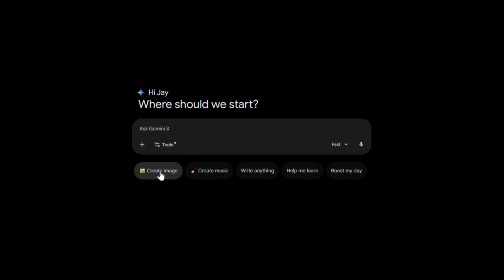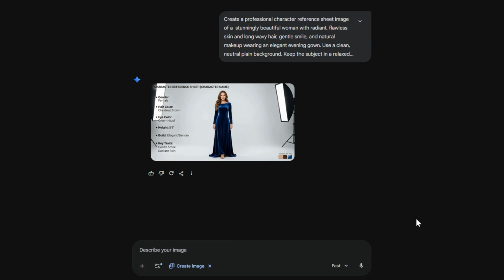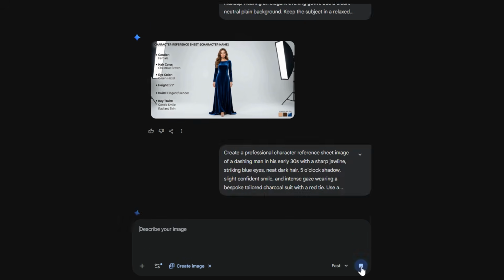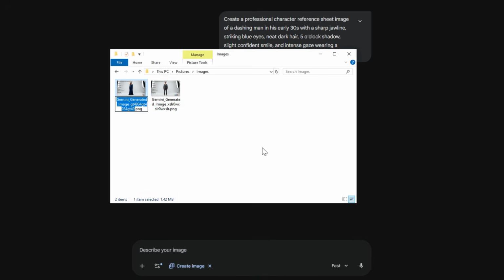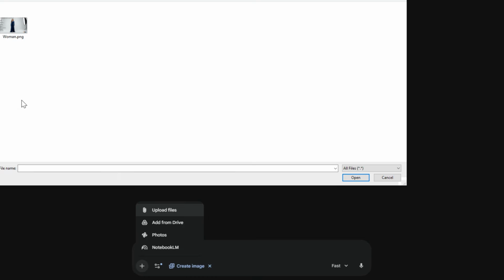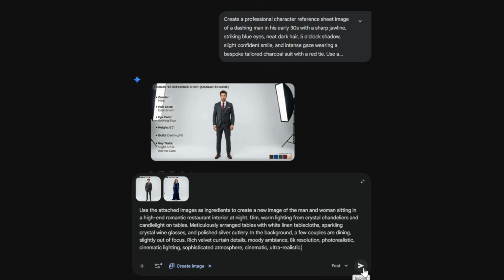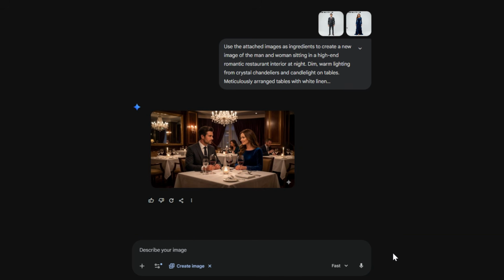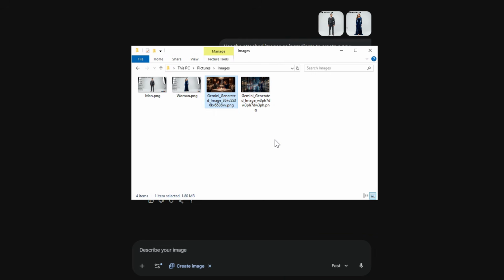Build Consistent AI Characters Without Spending a Dime!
🎬 Master Character Consistency in Gemini and Meta AI (For FREE!)

Building on my previous tutorial, this video demonstrates how to achieve character consistency when adding multiple AI-generated characters into various scenes for free. I'll show you the workflow for generating starting frames and animating video scenes with these ai consistent characters. This ai filmmaking tutorial provides prompts and a simple method for maintaining consistent characters ai across your projects, perfect for anyone looking to how to make consistent ai characters.

📌 What You’ll Learn in This Video:
The Secret Prompting Strategy: How to define your characters so Gemini remembers the details.
Free Workflow: Why you don't need expensive subscriptions to get pro-level results.
Sensei Tips: My personal best practices for getting the most out of Meta AI's video generation.

🕒 Timestamps:
0:00 - Intro
0:29 - The Workflow
1:21 - Create the Character Sheets
1:47 - Generate the Starting Frames
2:20 - Animate the Video Scenes
2:54 - Final Product
3:20 - Outro

Prompts Used:

Woman:
Create a professional character reference sheet image of a  stunningly beautiful woman with radiant, flawless skin and long wavy hair, gentle smile, and natural makeup wearing an elegant evening gown. Use a clean, neutral plain background. Keep the subject in a relaxed A-pose. Lighting should be consistent with natural, controlled shadows that preserve detail without dramatic mood shifts. Output a crisp, print-ready reference sheet look with sharp details.

Man:
Create a professional character reference sheet image of a dashing man in his early 30s with a sharp jawline, striking blue eyes, neat dark hair, 5 o'clock shadow, slight confident smile, and intense gaze wearing a bespoke tailored charcoal suit with a red tie. Use a clean, neutral plain background. Keep the subject in a relaxed A-pose. Lighting should be consistent with natural, controlled shadows that preserve detail without dramatic mood shifts. Output a crisp, print-ready reference sheet look with sharp details.

Starting Frame Image Prompt #1:
Use the attached images as ingredients to create a new image of the man and woman sitting in a high-end romantic restaurant interior at night. Dim, warm lighting from crystal chandeliers and candlelight on tables. Meticulously arranged tables with white linen tablecloths, sparkling crystal wine glasses, and polished silver cutlery. In the background, a few couples are dining, slightly out of focus. Rich velvet curtain details, moody ambiance, 8k resolution, photorealistic, cinematic lighting, sophisticated atmosphere, cinematic, ultra-realistic.

Starting Frame Image Prompt #2:
Use the attached images as ingredients to create a new image of the man and woman walking in a cinematic, street-level view of a quiet Manhattan intersection at night with yellow taxis, a few pedestrians, detailed storefronts, wet streets with reflections, photorealistic, 8k resolution.

Video Scene Prompt #1:
Animate this couple: High quality, realistic, emotional scene. Subtle motion: candlelight flickering, wine glasses catching the light. Warm ambient lighting, cinematic bokeh background, soft focus, 4k.

Video Scene Prompt #2:
Animate this couple: Cinematic, photorealistic video of the couple in the uploaded photo very slowly walking romantically down the city street. The camera is locked down. Natural movement, cinematic 35mm film look.